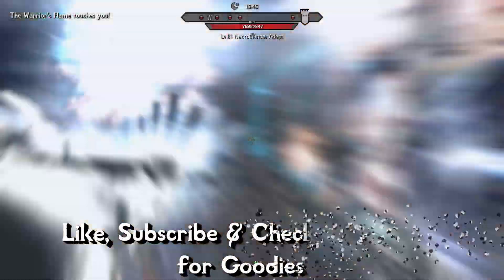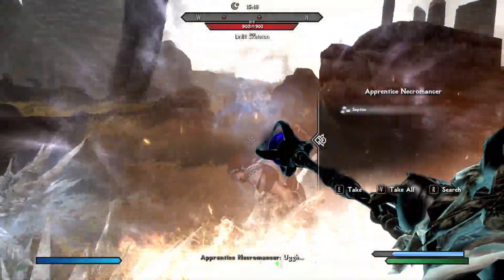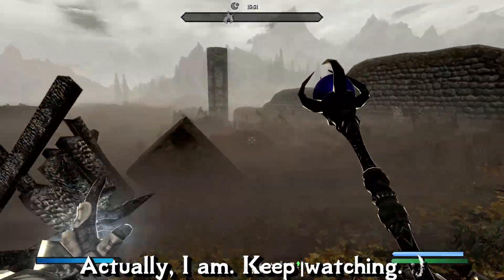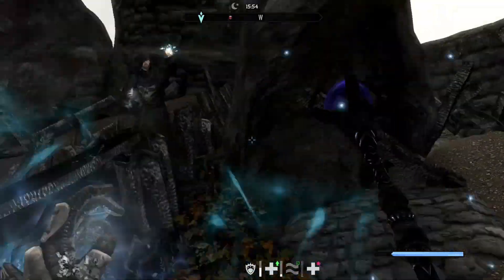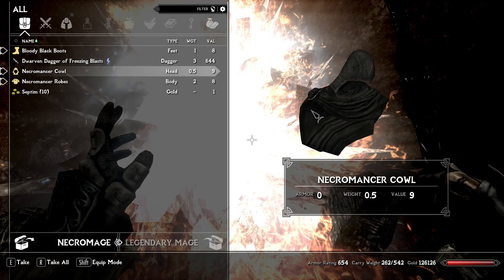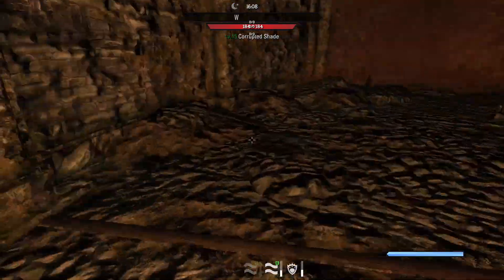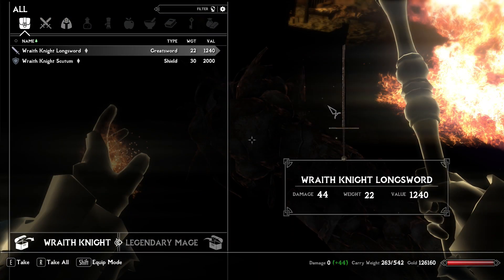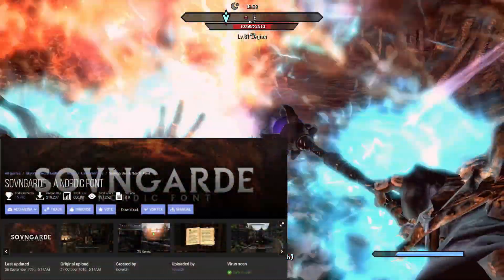How to Display Enemy Level & Health (Hit Points) in Combat (Best Skyrim SE UI Mods 2020) ✔✔✔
👉 RECOMMENDED VIDEOS 👈

👍 DESCRIPTION & LINKS 👍

Skyrim SE (Special Edition):

Display Enemy Level.

High Level Enemies.

Customizable UI Replacer SE.

Sovngarde - A Nordic Font.

Written Guide.